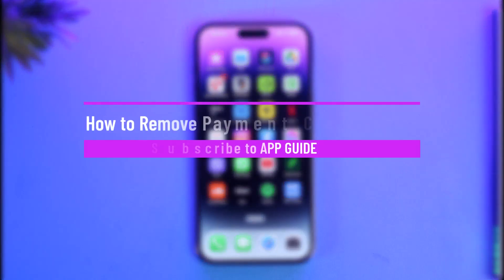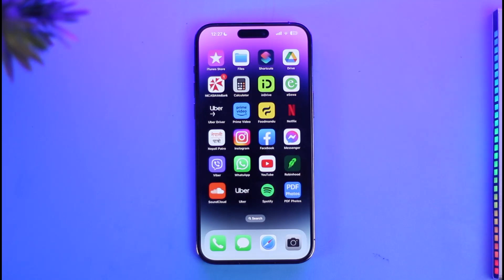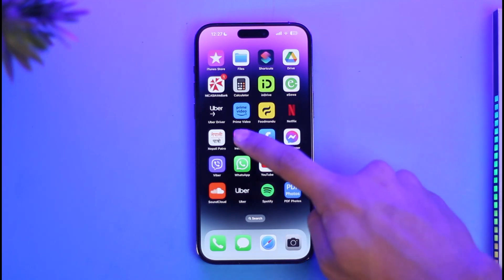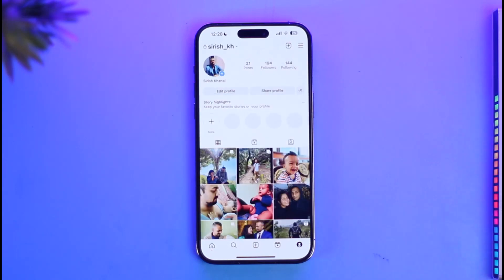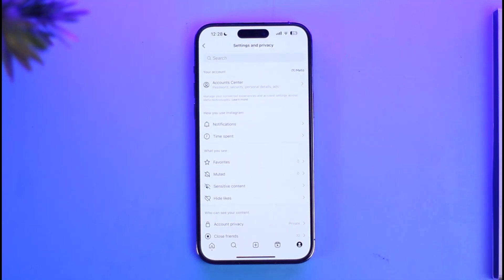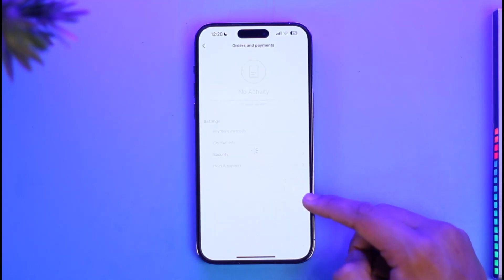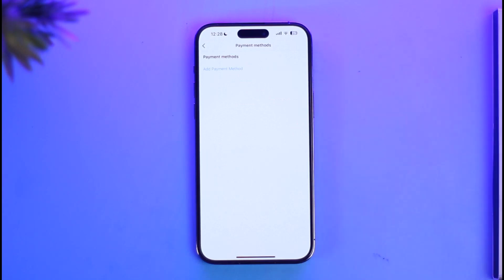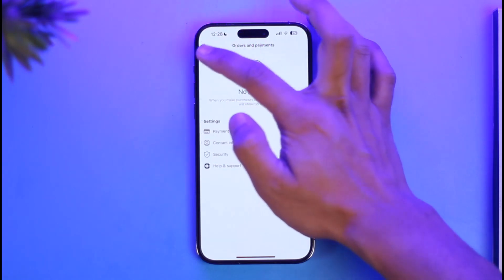How to Remove Payment Card from Instagram !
This video guides you through an easy step-by-step process to remove your payment card from Instagram. So make sure to watch this video till the end.

~ Chapters:
0:00 Introduction
0:12 General Info
0:25 Remove Payment Card
1:10 Conclusion